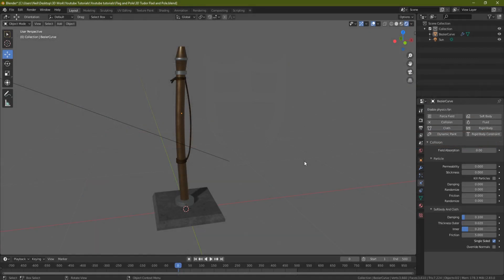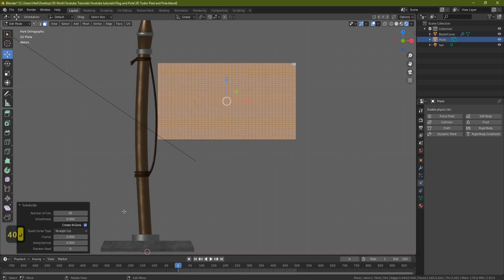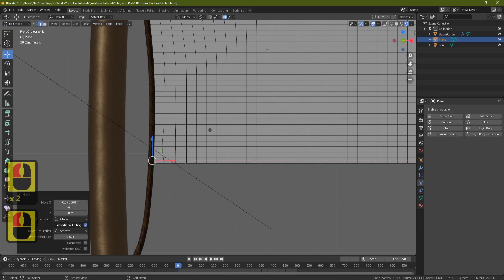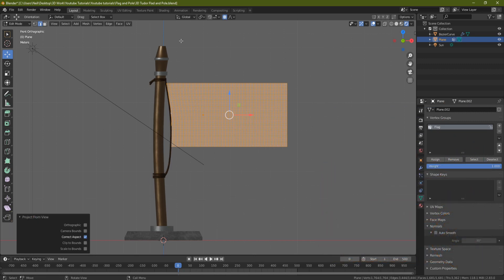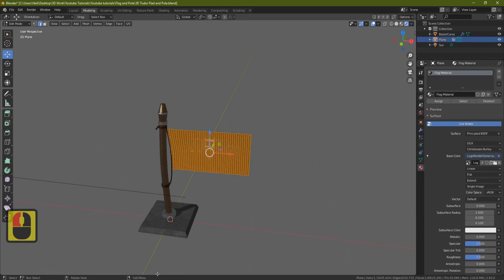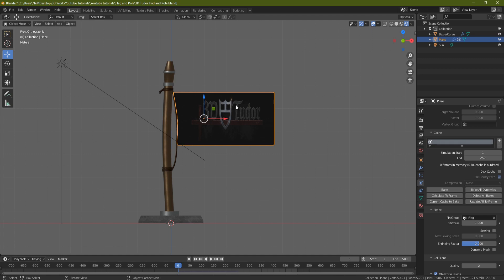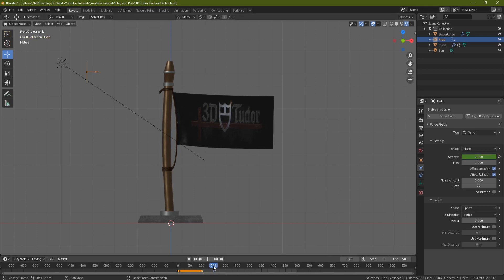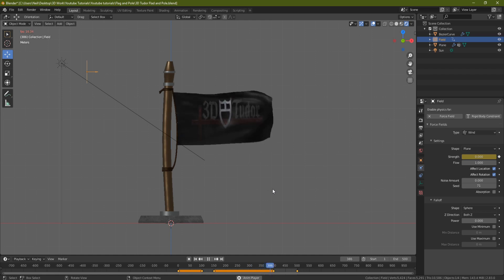Blender 2.83 Flag Tutorial Cloth & Physics Simulation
Hello everyone!

I am back again with another tutorial.

Haven’t we all looked at beautifully animated fabric flags with envy as we see them dance against the wind?

This tutorial will focus on animation. I will show you how to make a flag simulation using cloth physics, a wind generator, and a rigid body for the flagpole. This tutorial will go through how to set up the flag, how to add a texture and how to simulate realistic flag movement.

FREE with this course is the .blend file so that you can easily try this out yourself.

LET’S CONNECT!